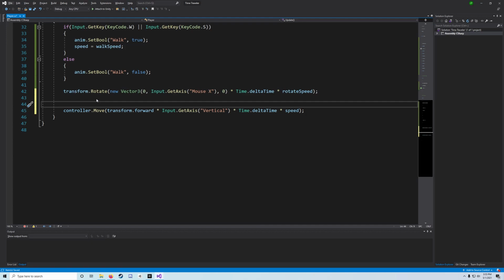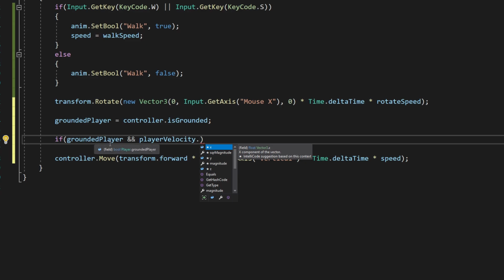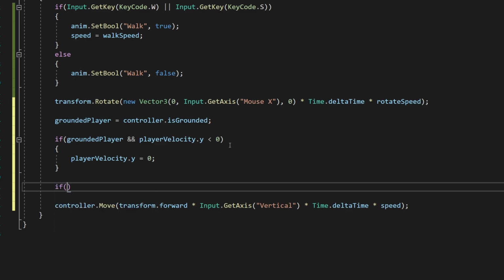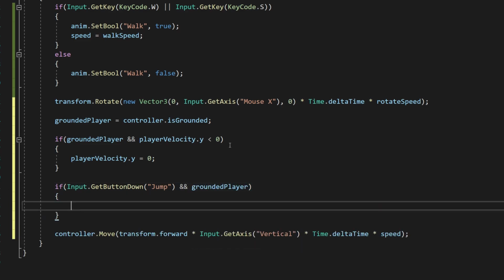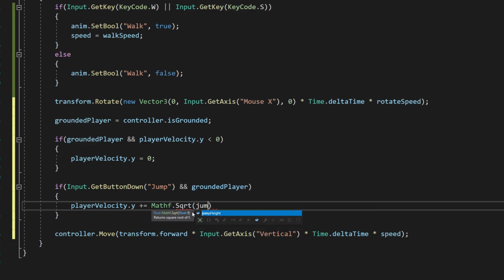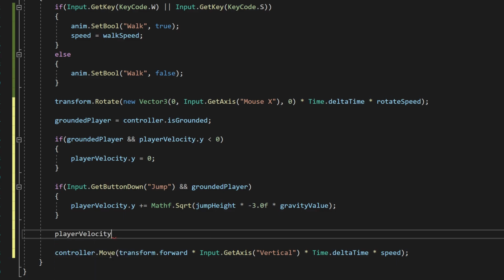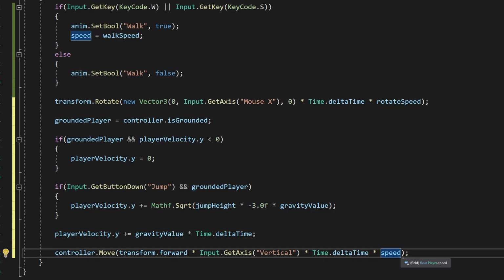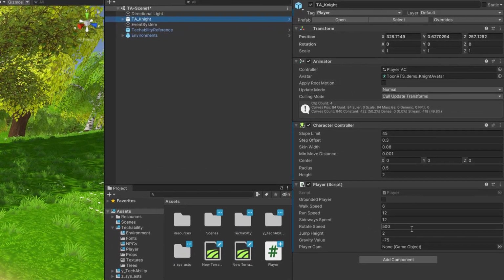Week 1 - Step 8.3 Jumping